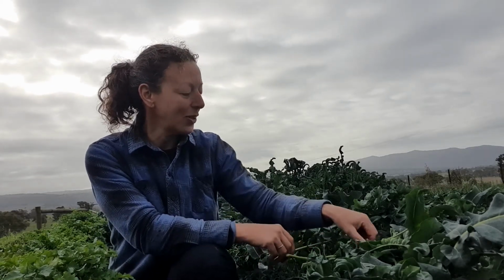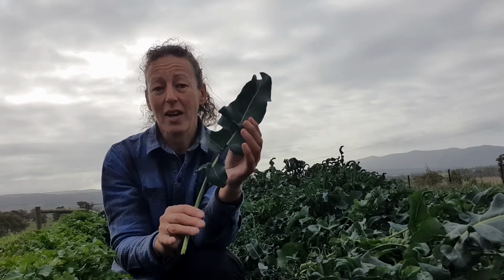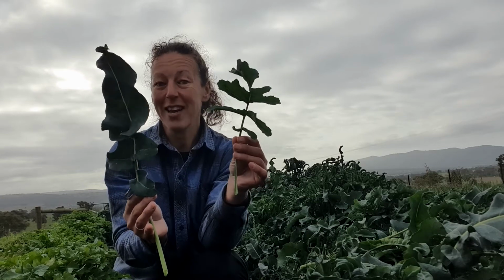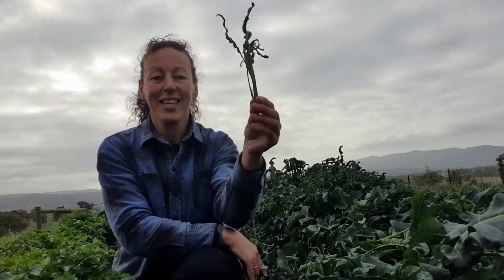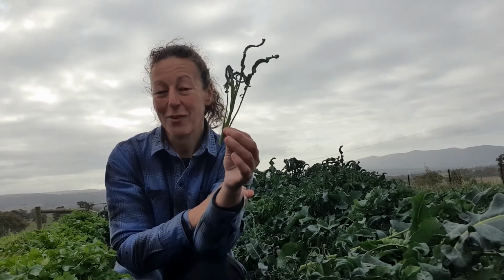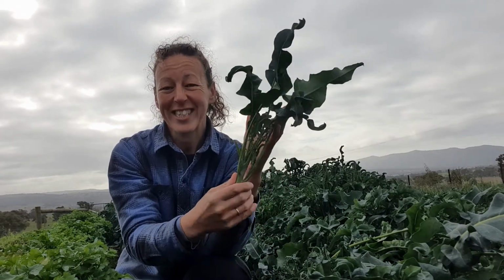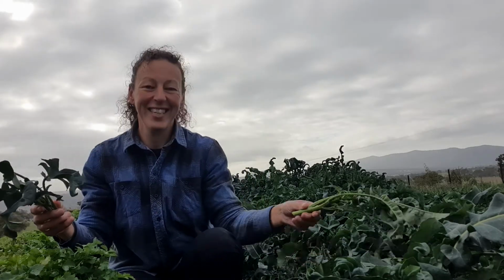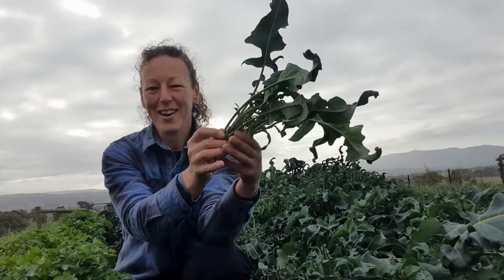Spigariello - the heirloom goodness of Winter greens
An Italian heirloom, spigariello is grown specifically for its leaves. See the many 'faces' of this delicious leafy green, and hear how to cook with it.